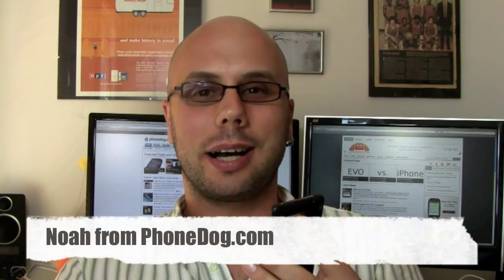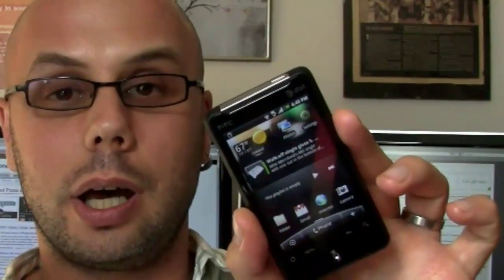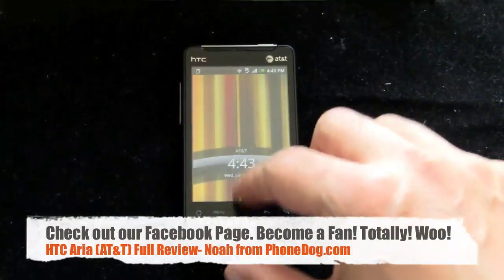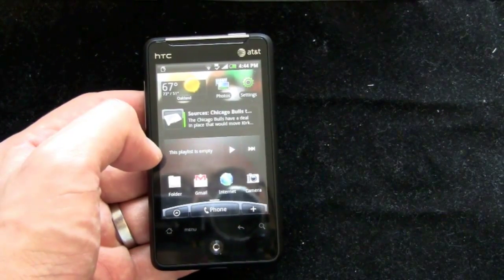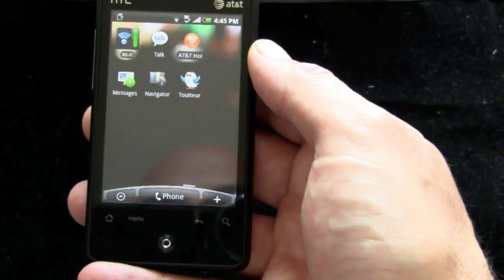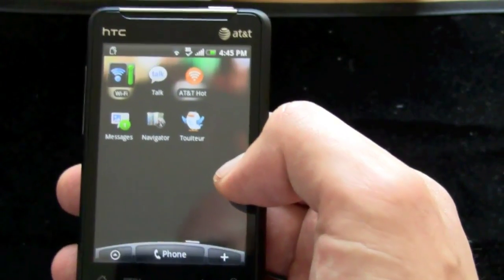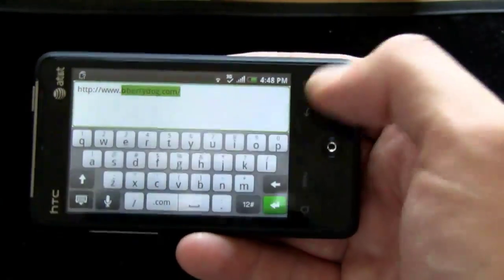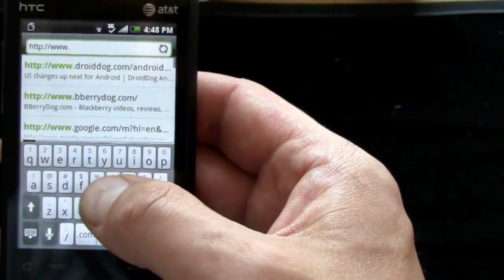HTC Aria (AT&T) - Full Review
Tiny, powerful, but hamstrung by a weak battery and the closed walls of its carrier: The HTC Aria for AT&T, reviewed by Noah.